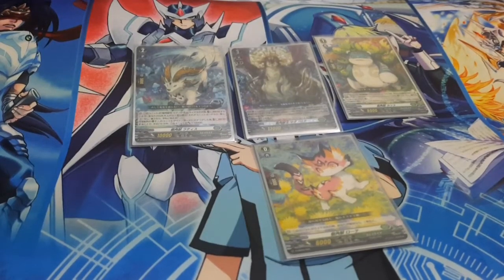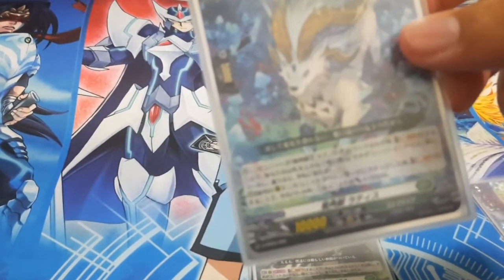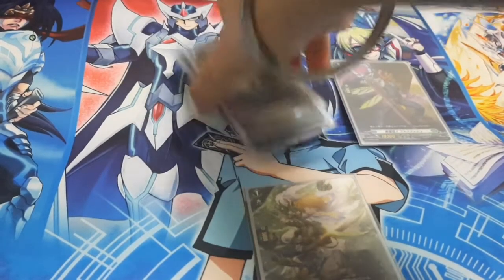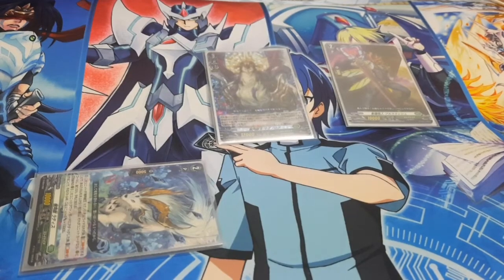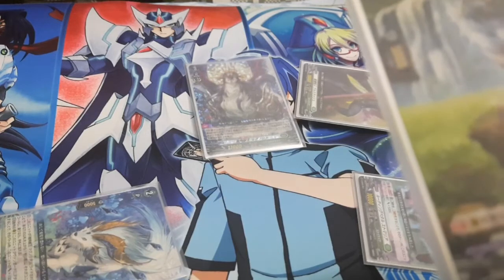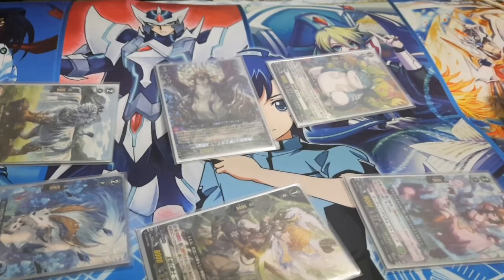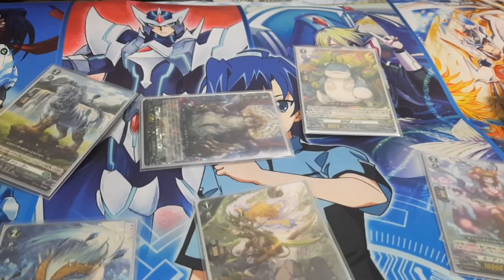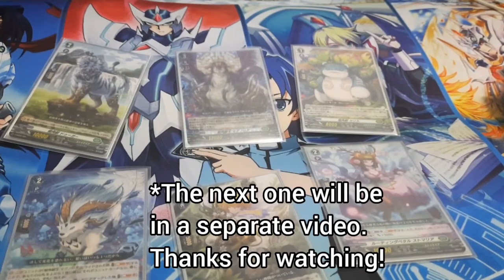Vanguard Overdress: How to play the Stoichea start deck